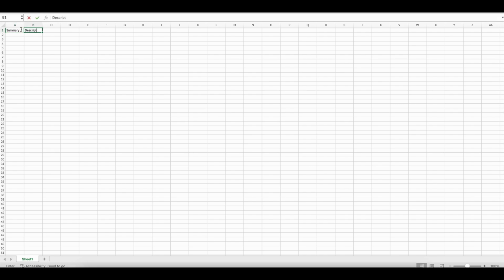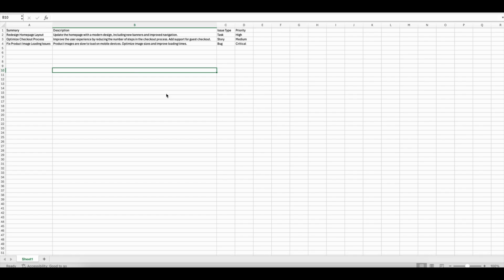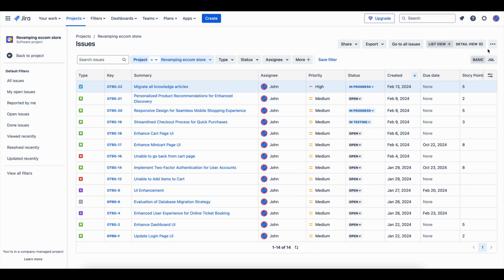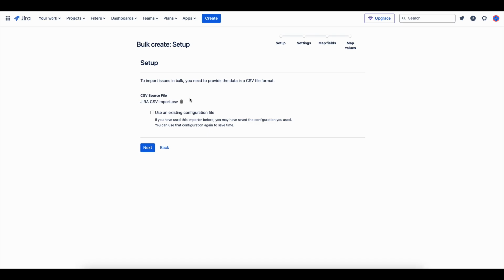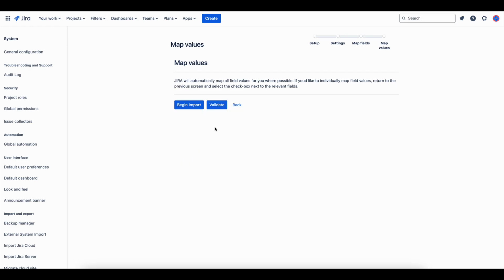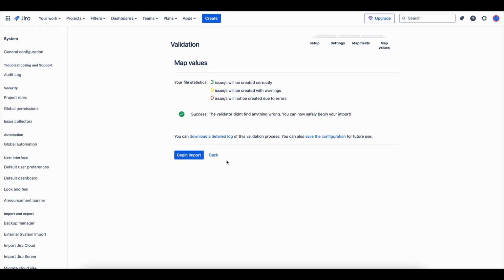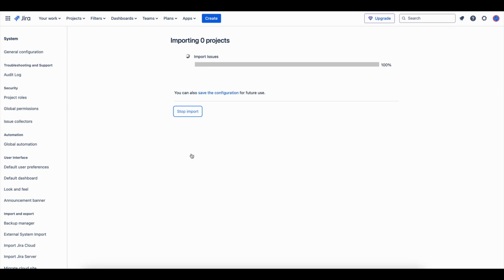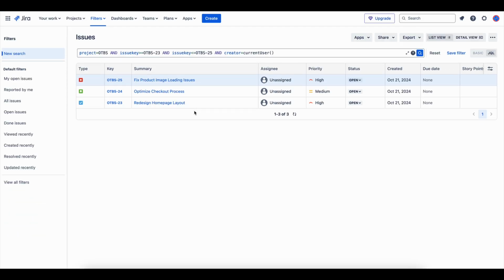Bulk Import Jira Issues with CSV – Fast & Easy!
📚 The Project Manager’s Bookshelf (Top Recommendations)
If you want to level up your PM career, these are the essential reads I personally recommend:
The Best for Agile/Jira Users: Agile Estimating and Planning by Mike Cohn

The "Bible" of Product Management: Inspired: How to Create Tech Products Customers Love by Marty Cagan

Must-Read for Workflow & DevOps: The Phoenix Project by Gene Kim

The Best for Team Leadership: Scrum: The Art of Doing Twice the Work in Half the Time by Jeff Sutherland

My Top Productivity Recommendation: Atomic Habits by James Clear

Need to add multiple Jira issues at once? This tutorial will teach you a quick and simple way to bulk import tasks, bugs, and stories into Jira using a CSV file. Whether you're managing hundreds of tasks or revamping a project, this time-saving method will streamline your workflow—no more adding issues one by one!

💡 What You’ll Learn:
How to format a CSV file for Jira import
How to map CSV fields to Jira issue fields
How to bulk import tasks, bugs, and stories in minutes
Perfect for project managers, QA teams, and anyone handling large-scale projects that require efficient issue creation. Watch now to level up your Jira game!